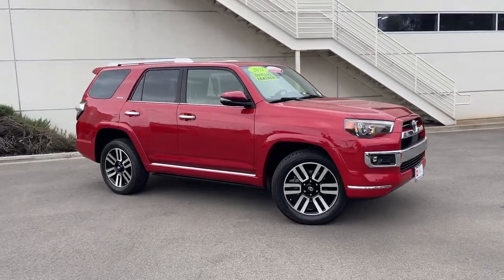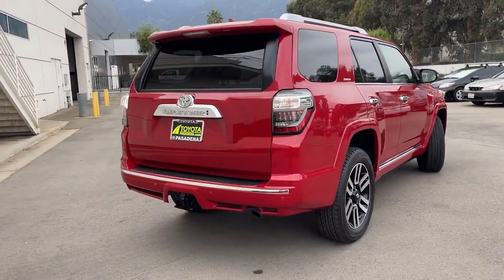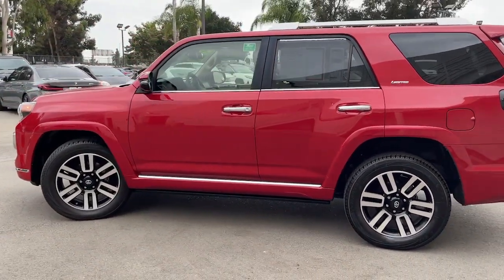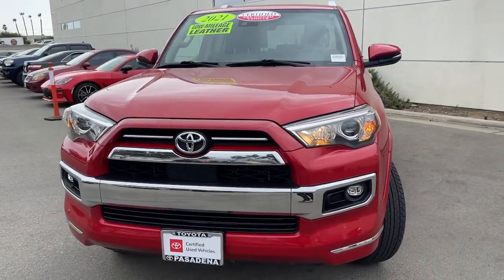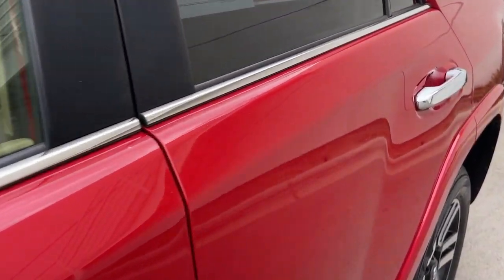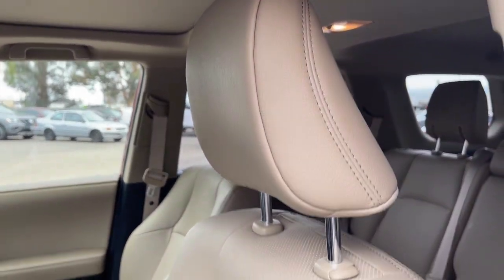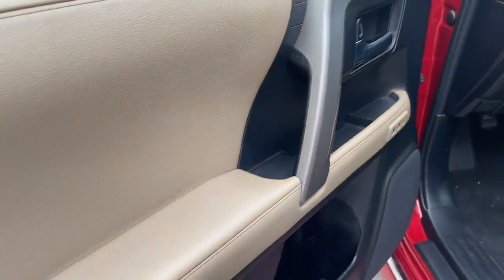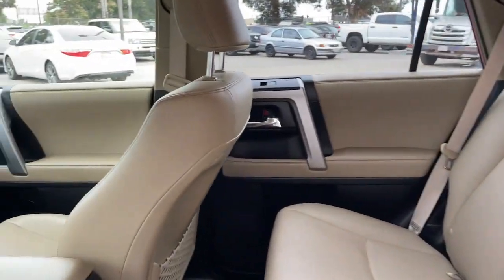2021 TOYOTA TRUCK 4RUNNER Pasadena, Arcadia, Monrovia, Los Angeles, Alhambra, CA TU1113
BARCELONA RED Used 2021 TOYOTA TRUCK 4RUNNER LIMITED available in Pasadena, California at Toyota Pasadena. Servicing the Arcadia, Monrovia, Los Angeles, Alhambra, CA area.

Toyota Pasadena
3600 E. Foothill Boulevard

Only 16,719 Miles! Scores 19 Highway MPG and 16 City MPG! Dealer Certified Pre-Owned. This TOYOTA TRUCK 4RUNNER boasts a Regular Unleaded V-6 4.0 L/241 engine powering this Automatic transmission. Window Grid Diversity Antenna, Wi-Fi Connect with up to 2GB within Mobile Hotspot Internet Access, Wheels: 20 x 7.5 Unique Dual 6-Spoke Alloy.*This TOYOTA TRUCK 4RUNNER Comes Equipped with These Options *Variable Intermittent Wipers w/Heated Wiper Park, Valet Function, Trip Computer, Transmission: Electronic 5-Speed Automatic w/OD, Transmission w/Sequential Shift Control and Oil Cooler, Trailer Wiring Harness, Tires: P245/60R20 Mud & Snow, Tailgate/Rear Door Lock Included w/Power Door Locks, Steel Spare Wheel, Solid Axle Rear Suspension w/Coil Springs.* Stop By Today *For a must-own TOYOTA TRUCK 4RUNNER come see us at Toyota Pasadena, 3600 E. Foothill Blvd, Pasadena, CA 91107. Just minutes away!